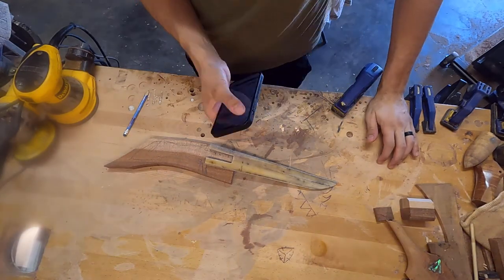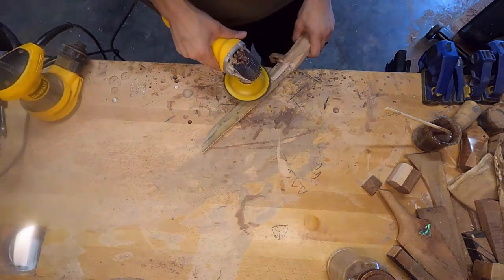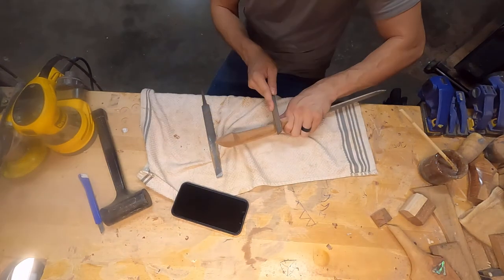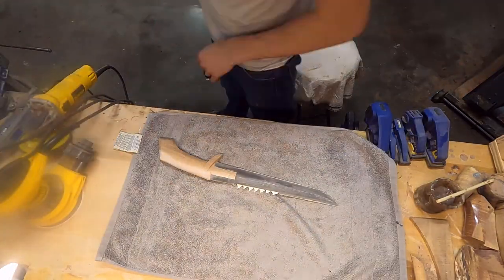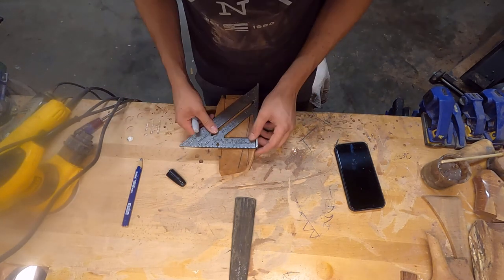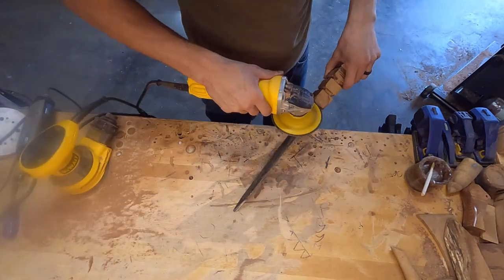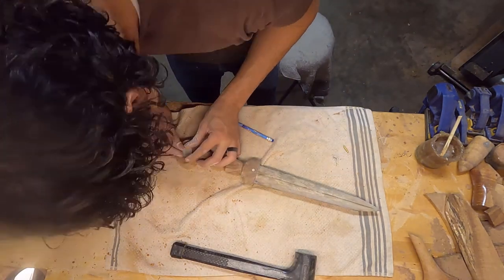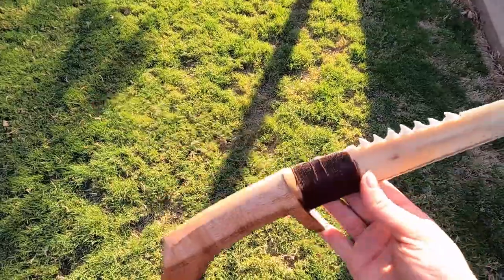Swordfish bill Hunters Knife and Roman Gladius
Finishing the last 2 knives in the set of 7, a hunter style knife and a Roman gladius.  Made from Hawaiian Koa wood, Swordfish bills, bull shark teeth and inlay mother of pearl.